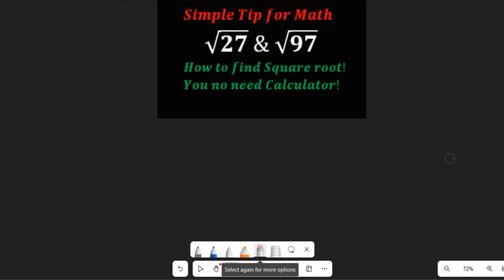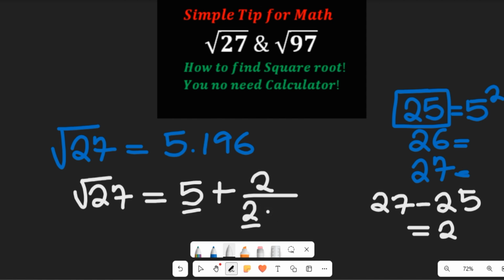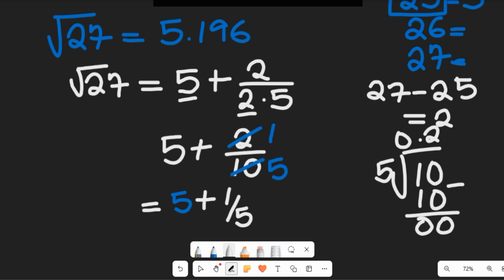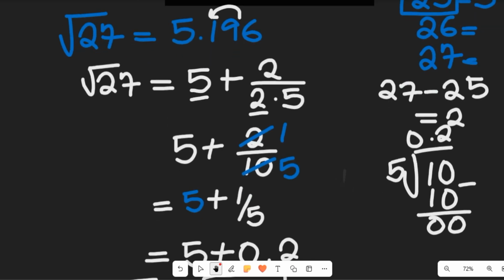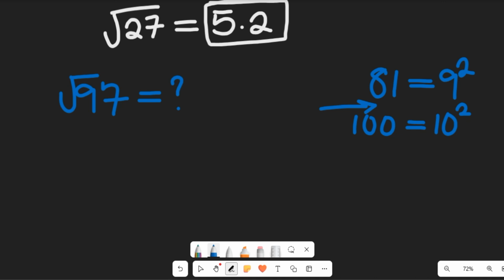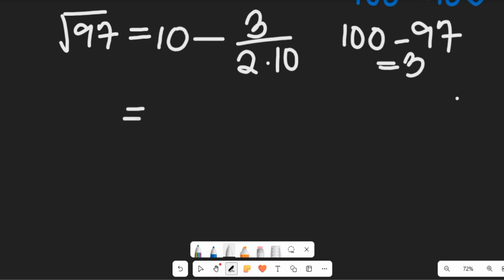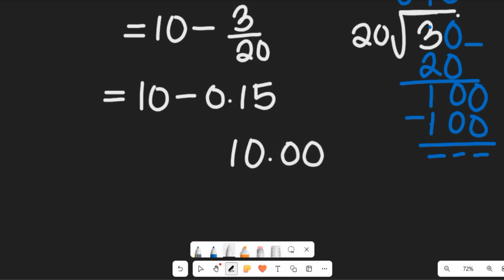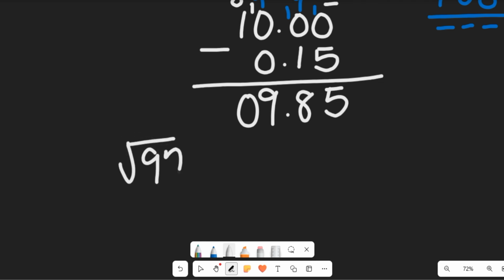How to find The Square root of 27 and 97 without a Calculator: Use am for other square root Question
How to find The Square root of 27 and 97 without a Calculator: Use am for other square root Question.@cbtexamshub

How to find The Square root of 27 and 97 without a Calculator: Use am for other square root questions
You dey find way to calculate square root of numbers like 27 and 97 without touching calculator? Then dis video be for you! We go show you one simple method wey you fit use find the answer sharp sharp. No need for any machine!
Dis trick go help you understand how square root work and you fit even use am for other square root questions. E easy to learn and e go make your maths brain strong pass before. Watch now and learn how to find square root like a pro, without calculator!